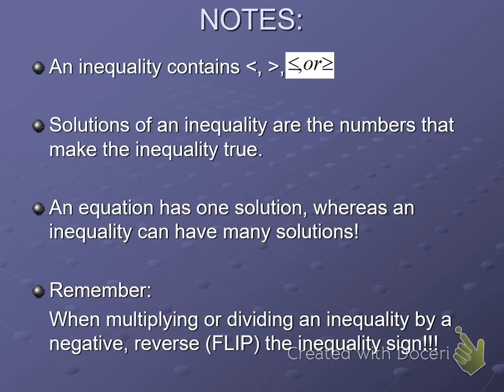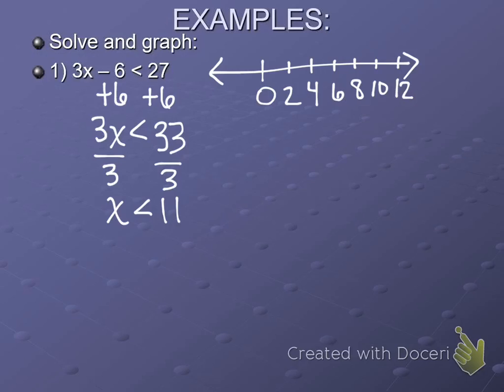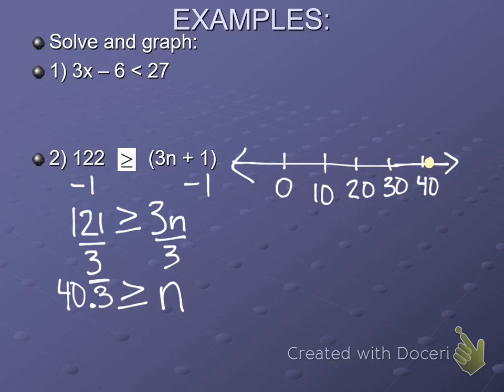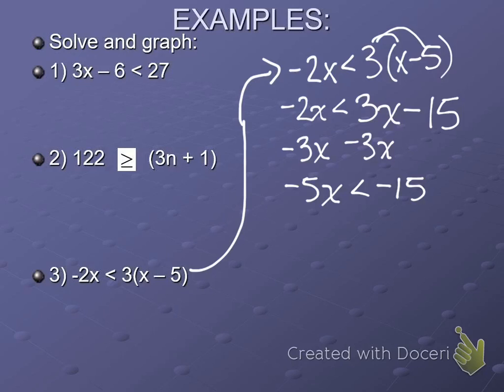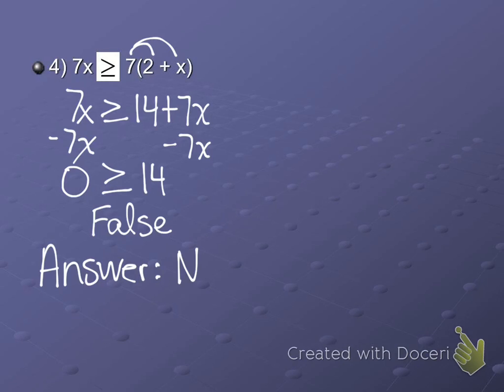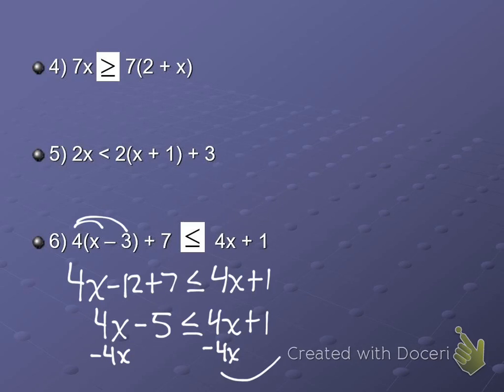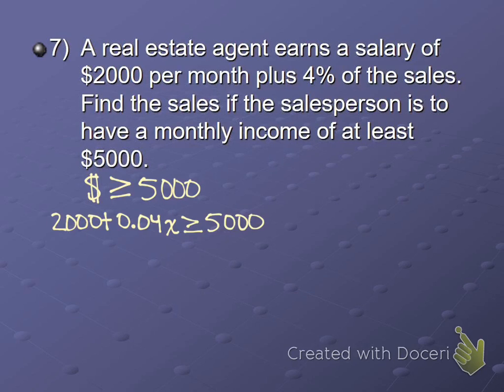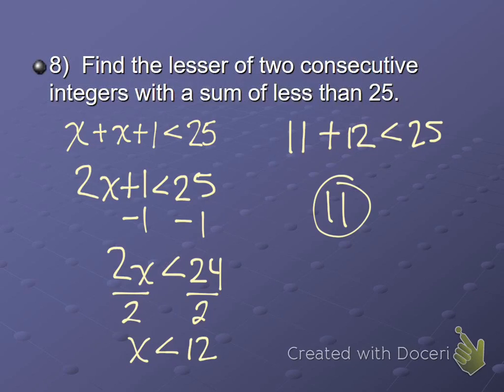Algebra II 1.4 Day 1 Notes